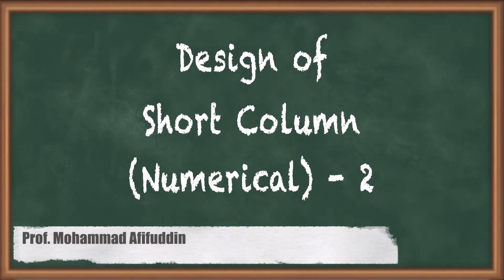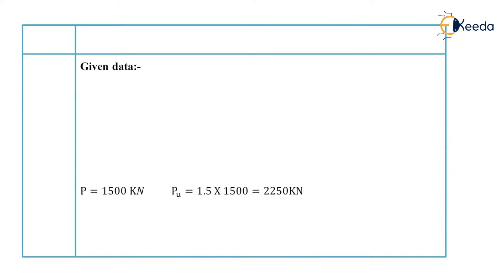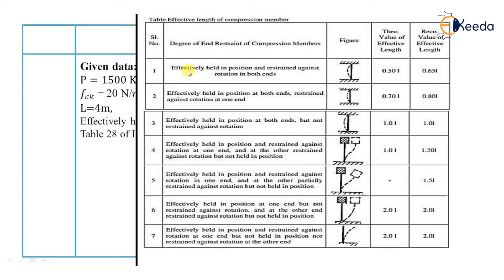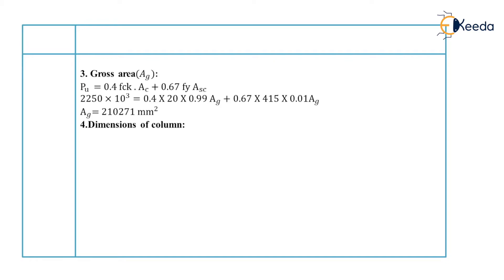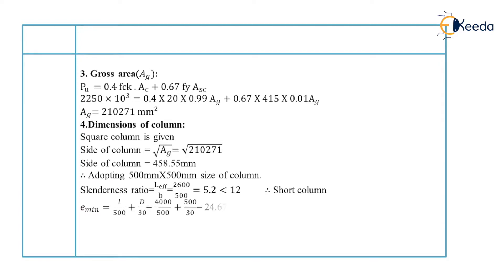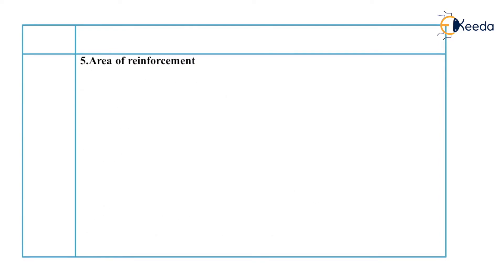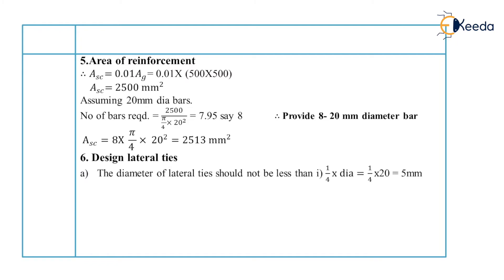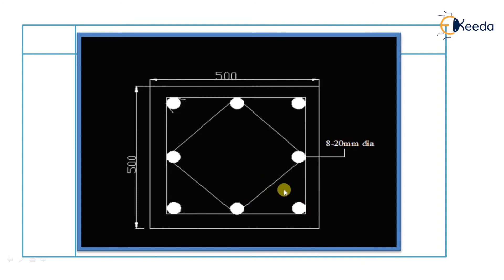Design of Short Column(numerical) 2 - Theory of Reinforced Concrete Structures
Video Name - Design of Short Column(numerical) 2

Chapter - Limit State of Collapse – Compression

Happy Learning!